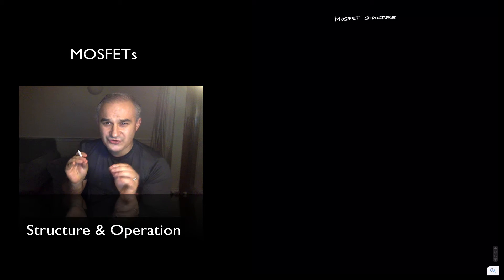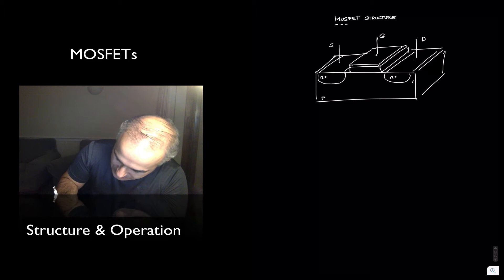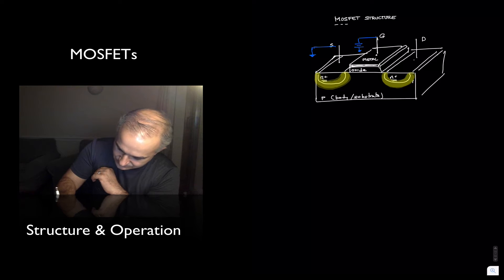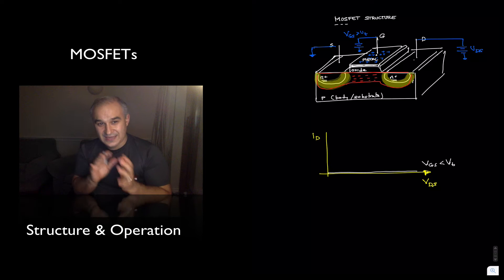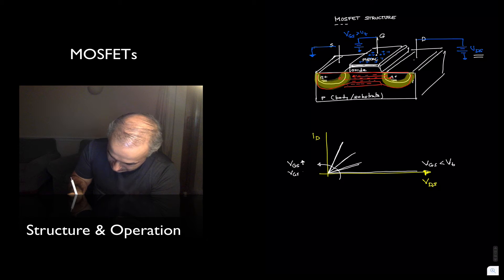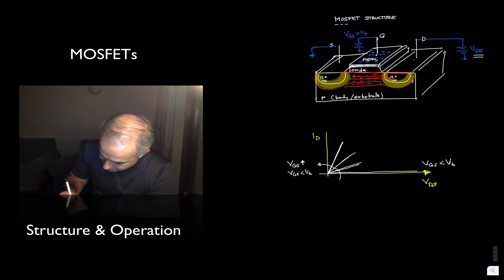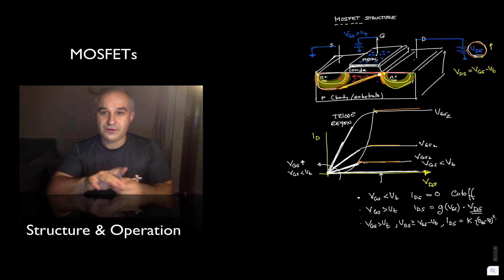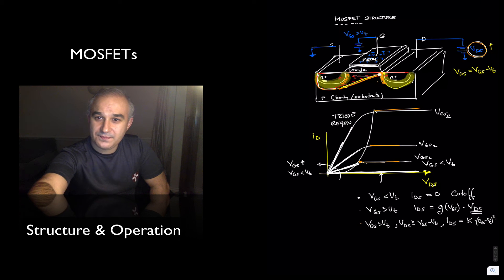MOSFETS: Structure & Operation of MOSFET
Metal Oxide Semiconductor Field Effect Transistor (MOSFET) structure & operation. How does a MOSFET work? What is the structure of a MOSFET